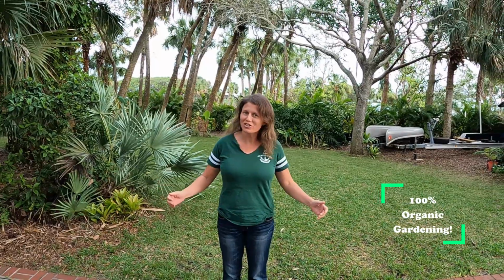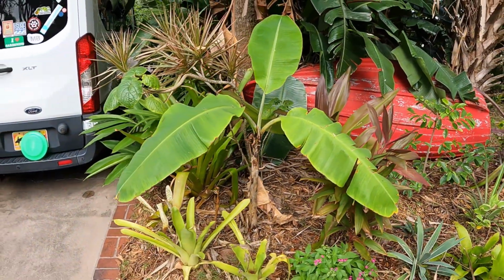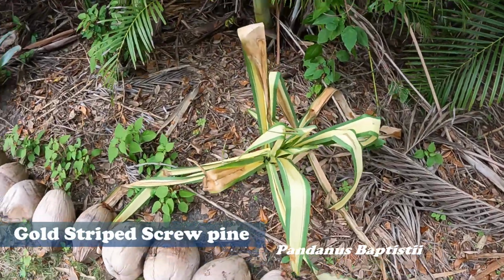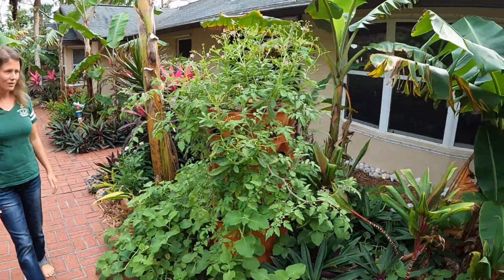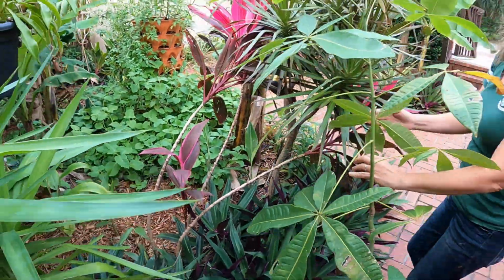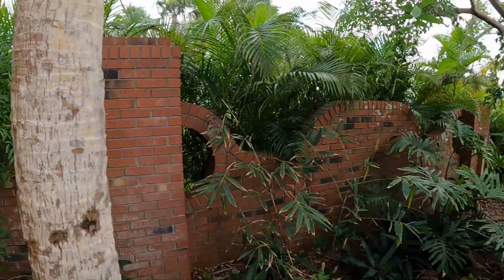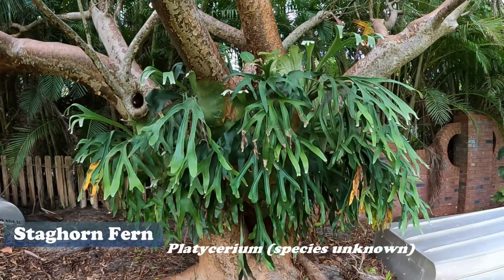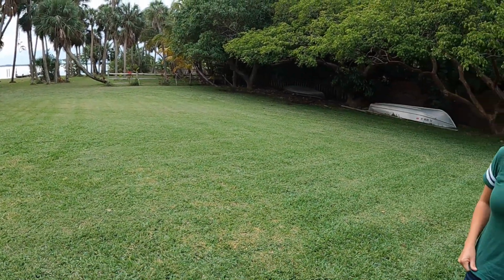Florida Organic Edible / Tropical Garden Food Forest Tour | December Zone 10a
Florida Organic Edible / Tropical Garden Food Forest Tour | December Zone 10a coastal central Florida. Enjoy!